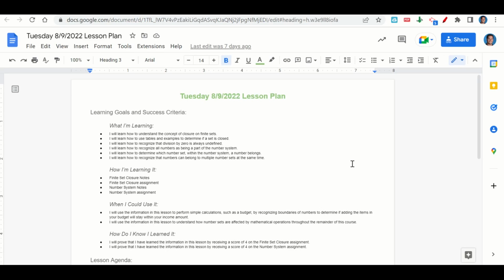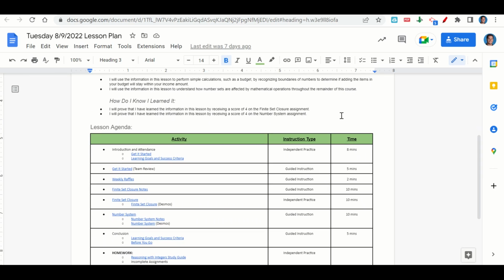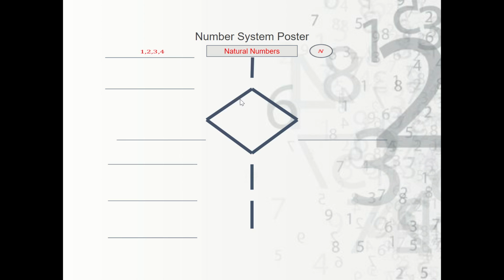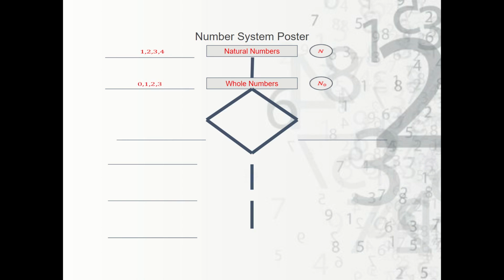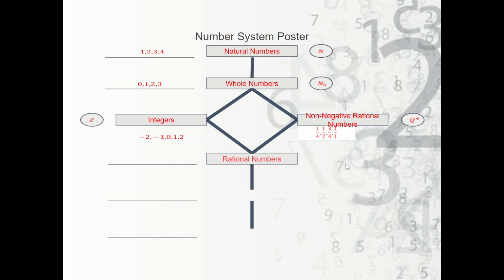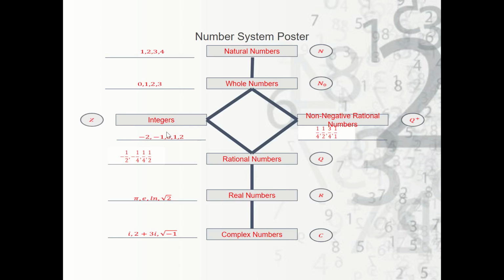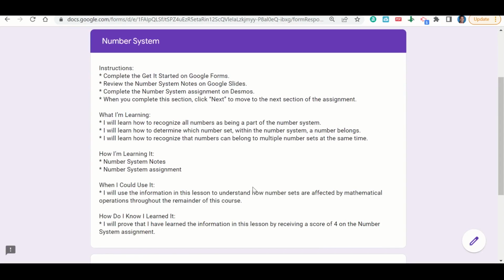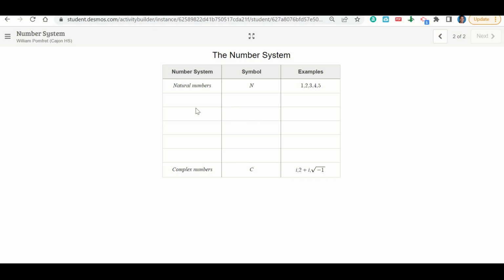8/9/2022 Number System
0:00 Agenda and Learning Goals
1:55 Number System Notes
7:10 Logging into Desmos using Google
7:51 Number System

Instructions:
* Complete the Get It Started on Google Forms.
* Review the Number System Notes on Google Slides.
* Complete the Number System assignment on Desmos.

How I’m Learning It:
* Number System Notes
* Number System assignment

When I Could Use It:
* I will use the information in this lesson to understand how number sets are affected by mathematical operations throughout the remainder of this course.

How Do I Know I Learned It:
* I will prove that I have learned the information in this lesson by receiving a score of 4 on the Number System assignment.